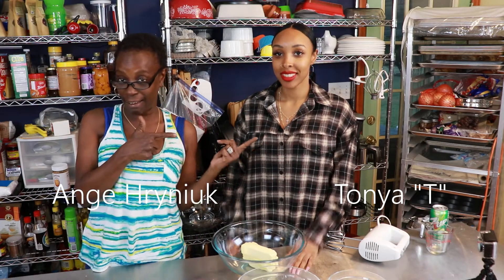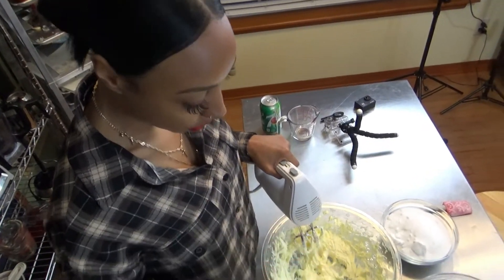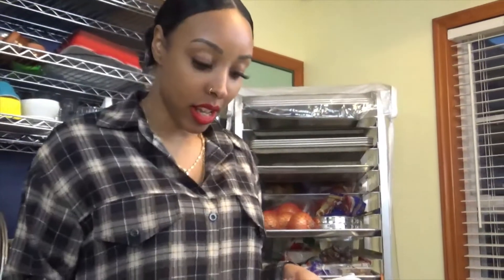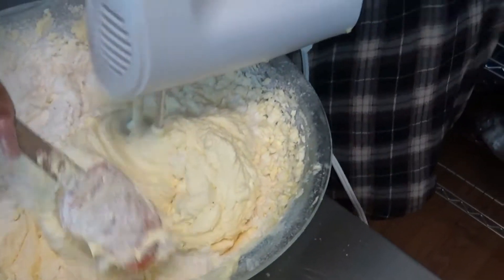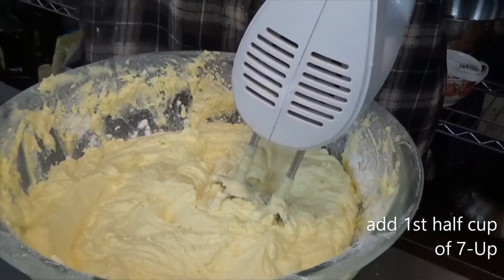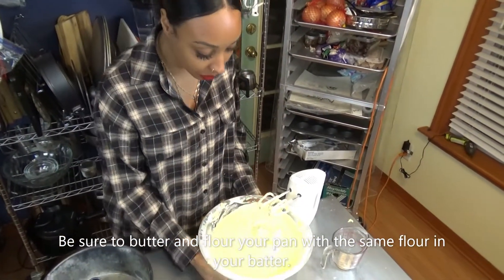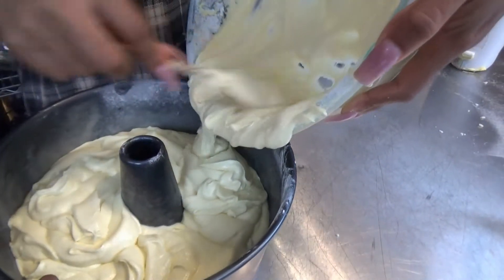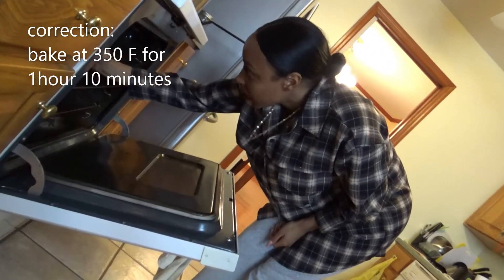Tonya Making 7 Up Pound Cake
Classic Pound Cake the old school way!
The way Grandma use to make it. I hope  this recipe brings joy to your kitchen as it did mine!!!